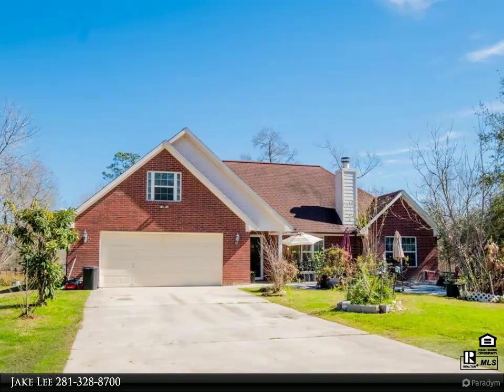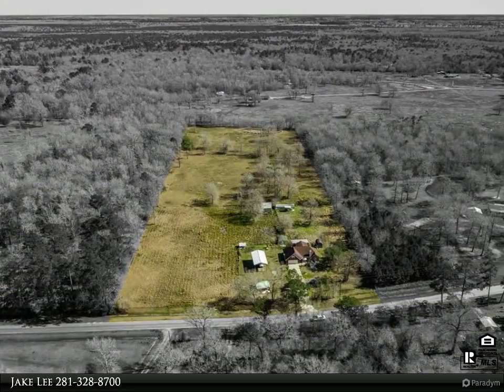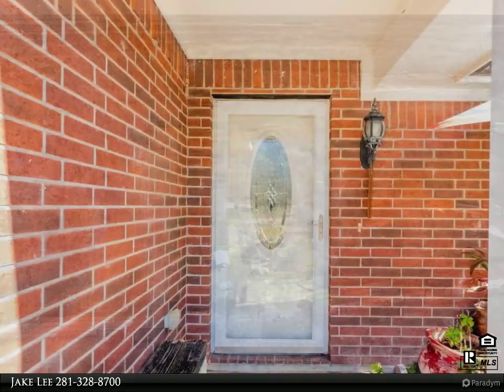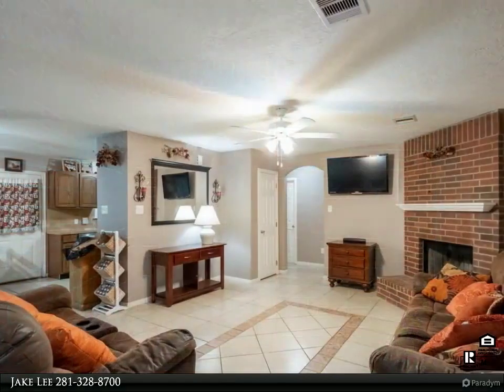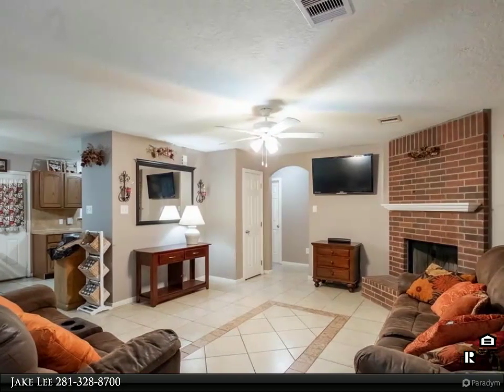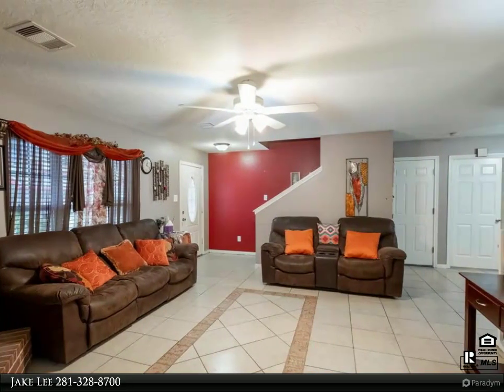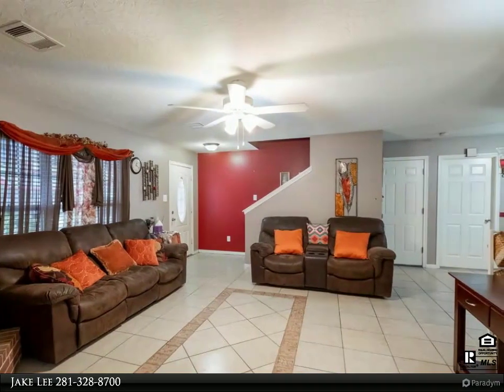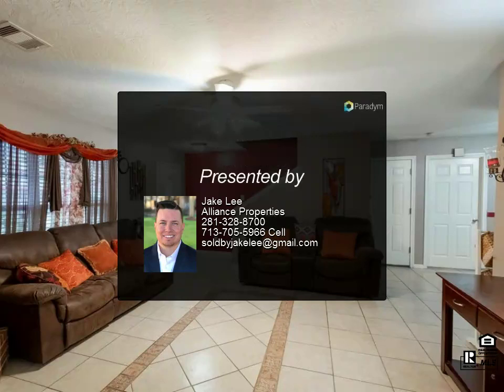Alliance Properties - 1173 County Road 2050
Please enjoy this property video created by Alliance Properties

Welcome to this tranquil 10 acre cleared property that offers a 12x28 guest suite with full bathroom, covered 19x17 back patio, a 20x40 RV carport, additional septic for RV/Mobile Home, additional covered carport, and 150x25 pond. Main home, built in 2010, boasts 4 bedrooms and 2 full bathrooms, with tile throughout. Upstairs bedroom could be used as a game/media room. Spacious living room, with wood burning fireplace, flows into dining room and kitchen. Covered back patio was built for entertaining and enjoying the summer nights. Garage is also fully insulated to stay comfortable while working. With all these extras, this property is the definition of country living and is a must see! HOME NEVER FLOODED!

3 full bath

Jake Lee
Alliance Properties